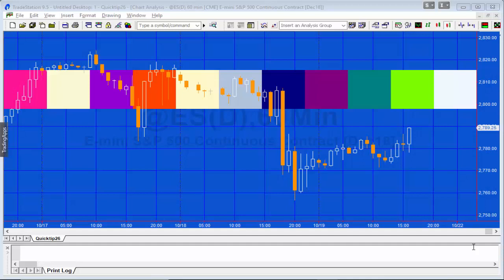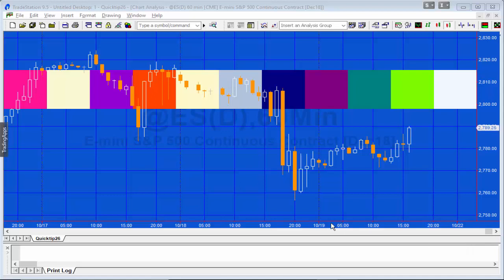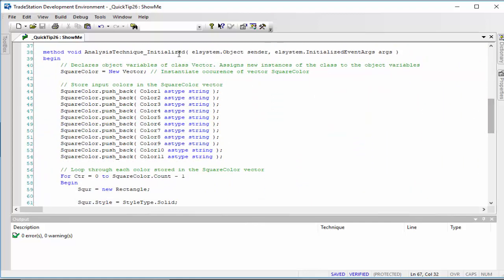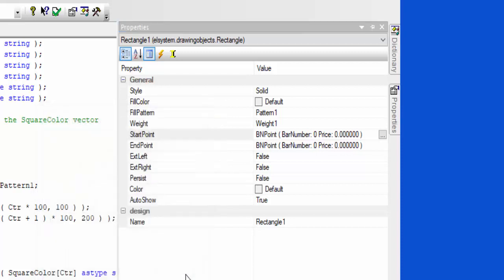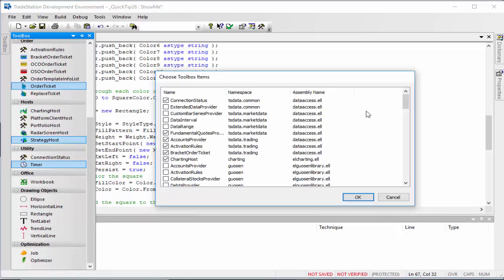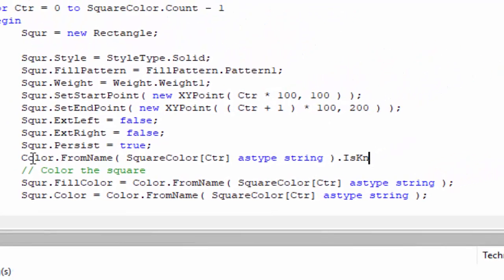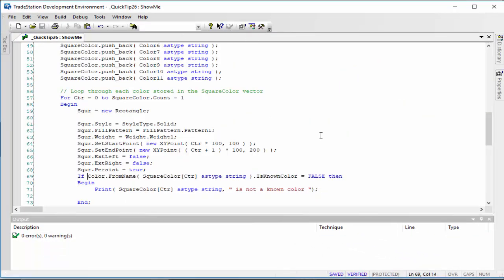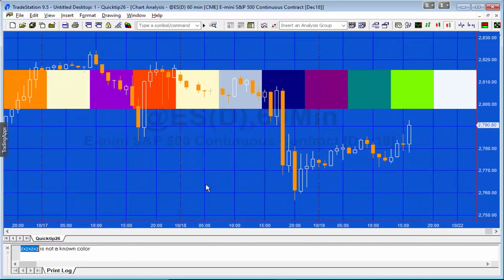Quicktip 26 | Checking if a string is a valid color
Quick tip 26 demonstrates how to check whether a string is a valid color when using the EasyLanguage color class.

Gold Pass members can copy and paste the quick-tip program.